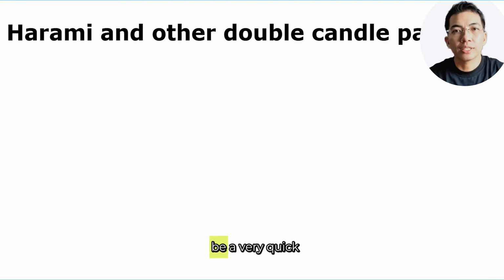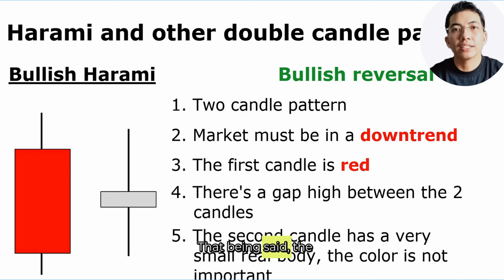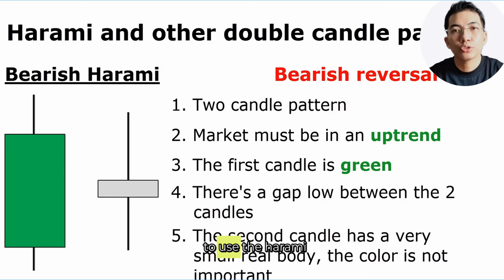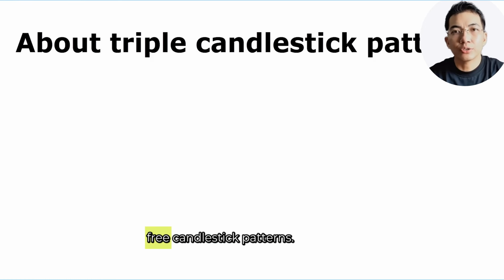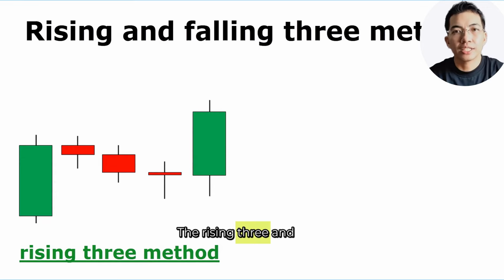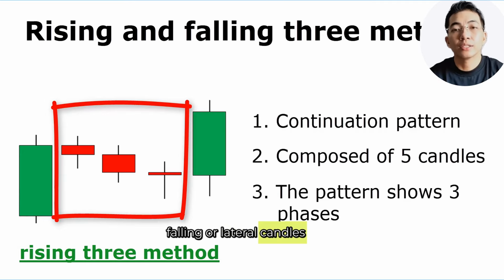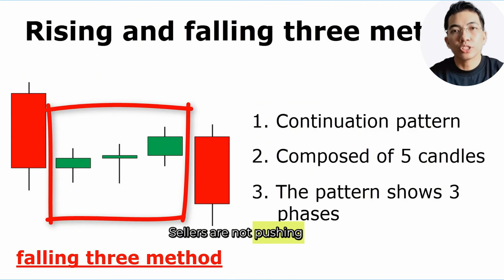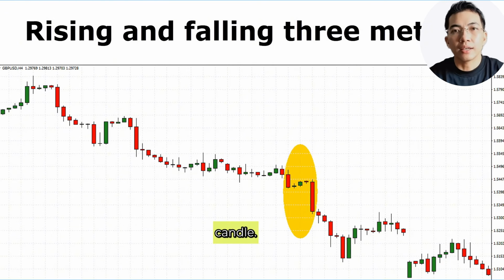Beginner Day Trading 2026: Mastering Harami, Triple Candlestick Patterns & Master Candle to Elevate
Mastering Harami, Triple Candlestick Patterns & Master Candle to Elevate Your Trading Skills

This section explains three important concepts that help traders read market strength, weakness, and consolidation: the Harami pattern, triple candlestick formations, and the Master Candle. Understanding the logic behind these structures gives you clearer entries and better confidence.

1. Harami Pattern: Early Sign of a Potential Reversal

A Harami forms when a small candle is completely inside the range of the previous large candle.
The big candle shows strong conviction from buyers or sellers. The small candle signals that conviction is fading.
This shift often appears at the end of a trend, hinting that the market may be preparing for a reversal.

2. Triple Candlestick Patterns: Clearer Confirmation of Trend Change

Triple-candle setups go beyond single-candle signals by showing momentum loss over multiple sessions.
They usually follow a strong move and highlight the moment when the dominant side weakens while the opposite side steps in.
Because they combine three candles, traders often view them as more reliable confirmation of a reversal than single-candle patterns.

3. Master Candle: Understanding Consolidation Before the Breakout

A Master Candle is a large candle that contains the highs and lows of the next several candles.
This shows the market has entered a tight consolidation zone where neither buyers nor sellers dominate.
Traders watch for the breakout from this boxed-in range. A break above suggests bullish continuation, while a break below suggests bearish continuation.
The key is patience: the market is gathering energy before choosing direction.

Harami signals fading momentum, triple-candle patterns offer stronger confirmation, and the Master Candle highlights consolidation before a breakout. When you combine these tools, you read the chart with more clarity and make smarter, more confident trading decisions.
ReversalSignals TradingEducation CandlePsychology If you ever want to try another platform, you can check out Bybit—they’ve got solid tools for tracking and execution.